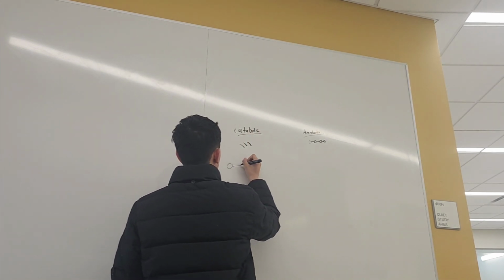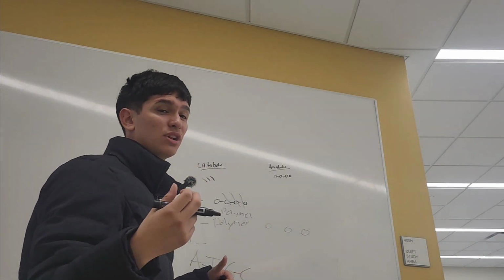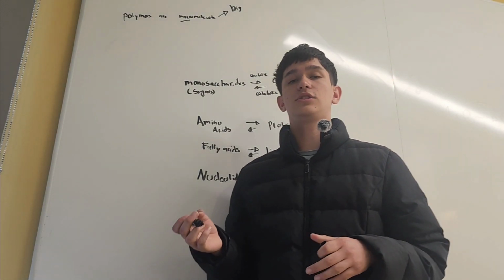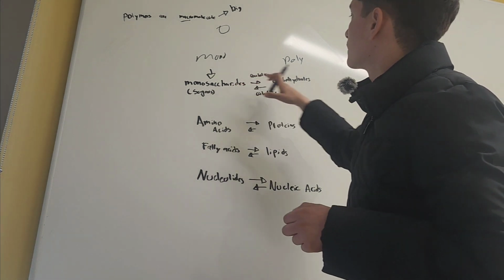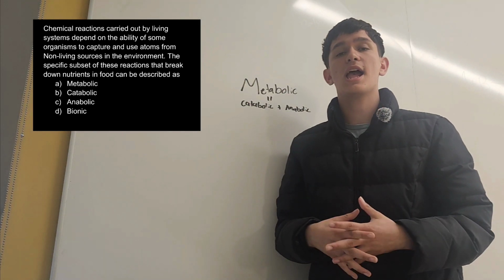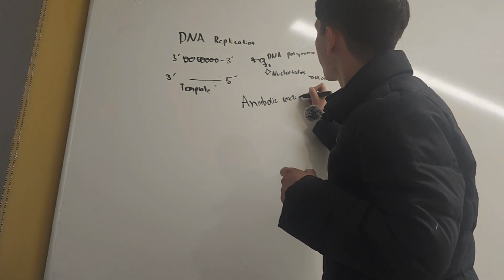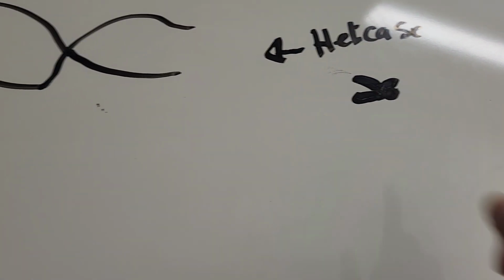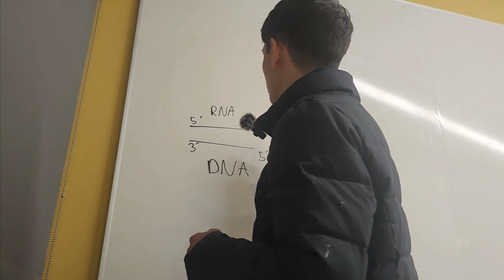Catabolic and Anabolic reactions inside the cell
0:00 introduction
0:45 catabolic
1:00 anabolic
1:22 monomers and polymers
3:12 condensation and hydrolysis
5:44 macromolecules
6:17 Examples
7:18 covalent vs ionic bonds
7:51 example question
8:26 metabolic reactions
9:02 DNA replication
12:00 repair in the cell
12:33 transcription
13:25 byeee